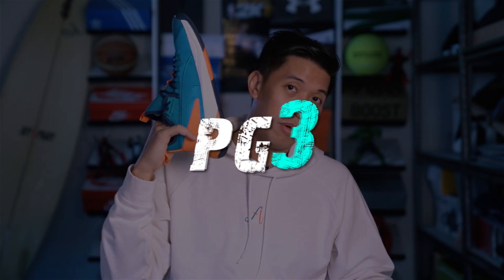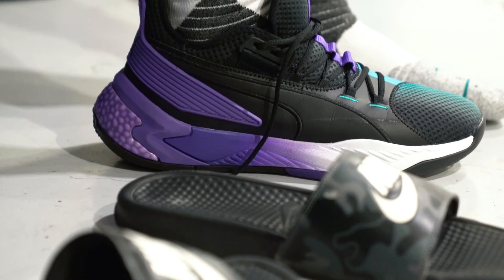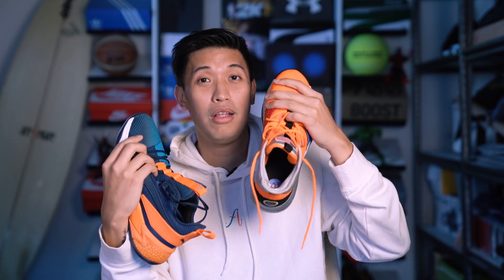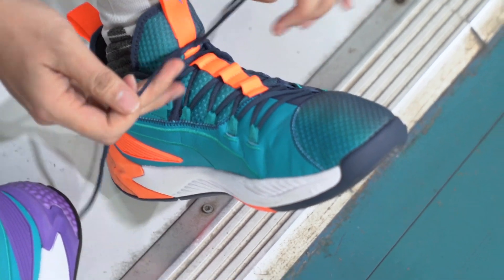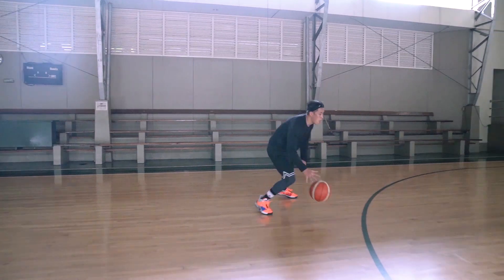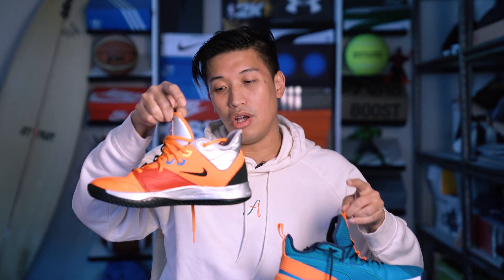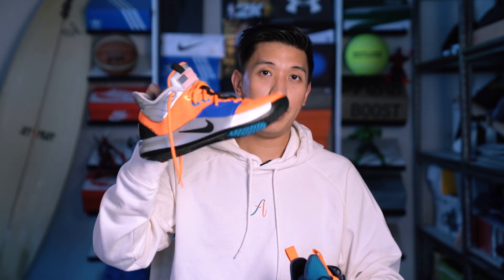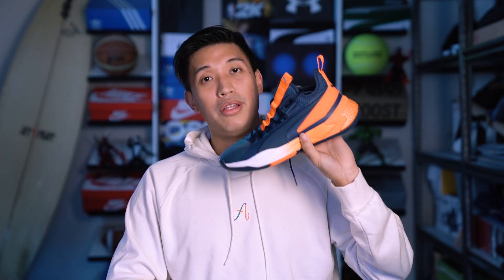PG3 or PUMA UPROAR. Which one is for you??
shop my pre loved and still very fresh sneakers